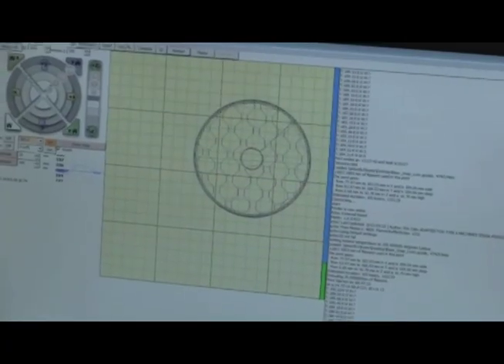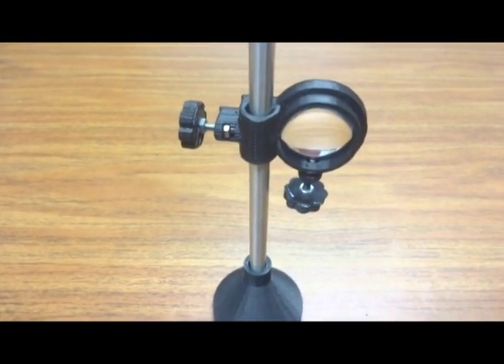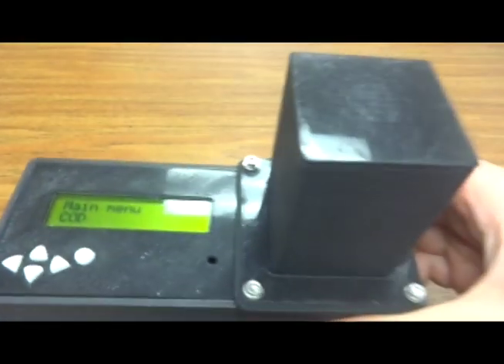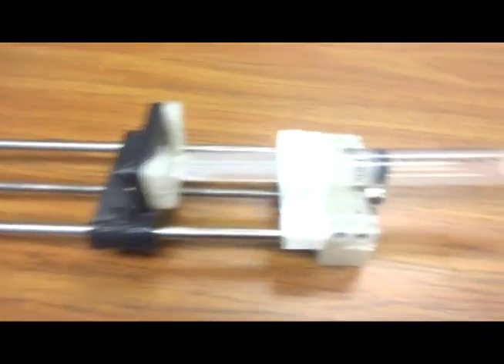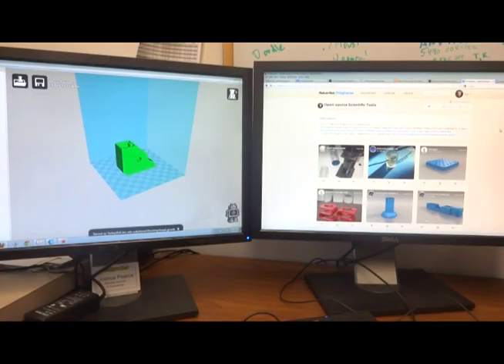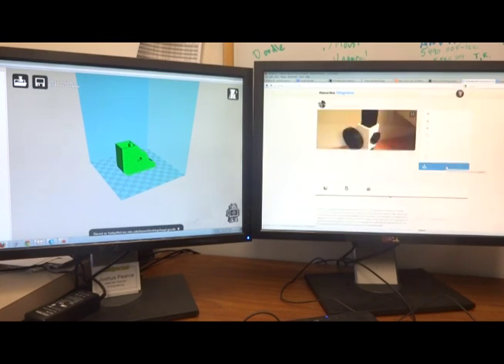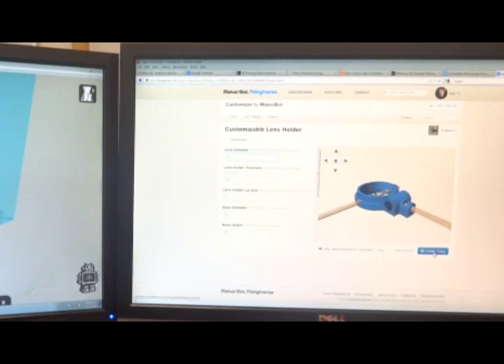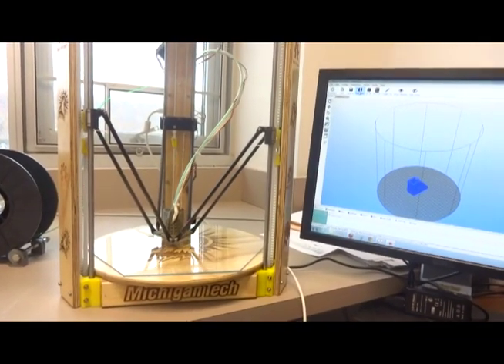Open Source Lab - Dr. Joshua Pearce - How to 3D Print Your Own Lab Equipment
Dr. Joshua Pearce, author of "Open-Source Lab: How to Build Your Own Hardware and Reduce Research Costs" demonstrates how you can create your own lab equipment with low-cost 3D printing.